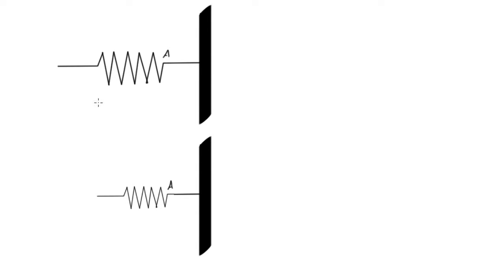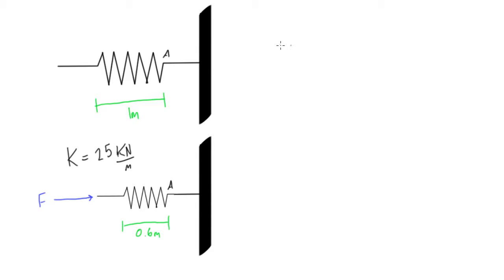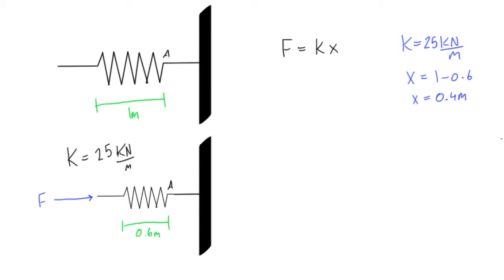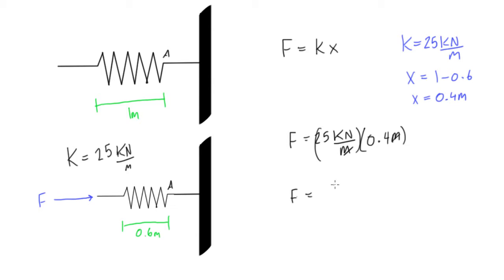How to find the force exerted on a spring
This engineering statics tutorial goes over how to find the force exerted on a spring if we are given the spring constant and deflection. TYPO: F=10. I mistakenly divided by 4 rather than multiply by 0.4. Sorry for the confusion. Sometimes while talking my brain does one thing and my mind does another.